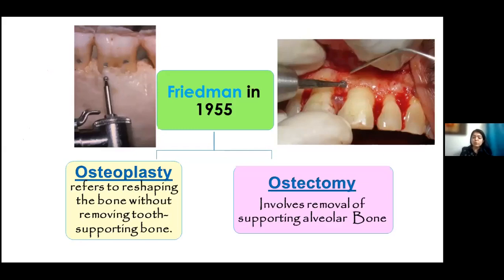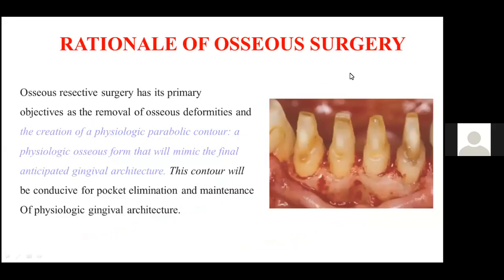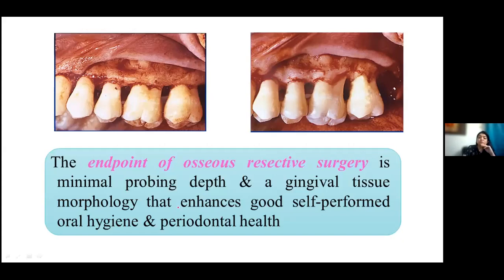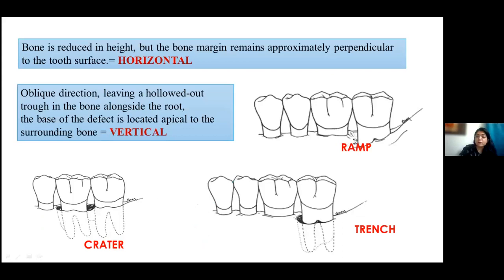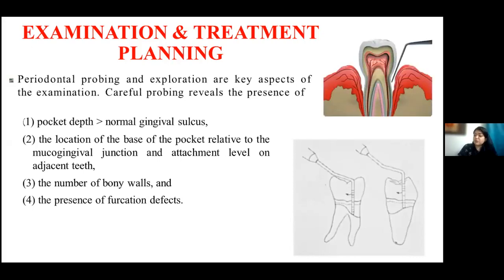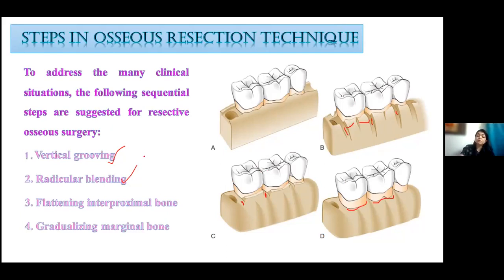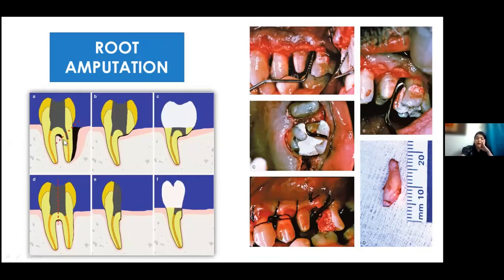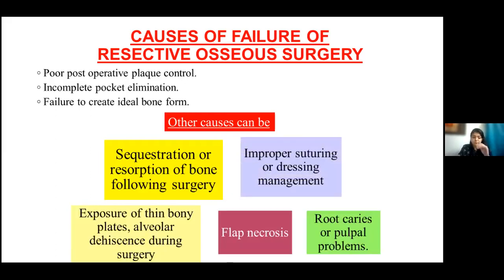Resective Osseous Surgery online Lecture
Online teaching video on resective osseous surgery for students preparing for INI-CET and NEET-MDS.